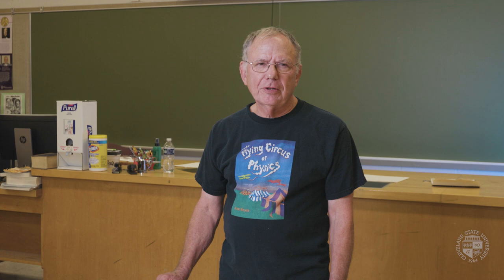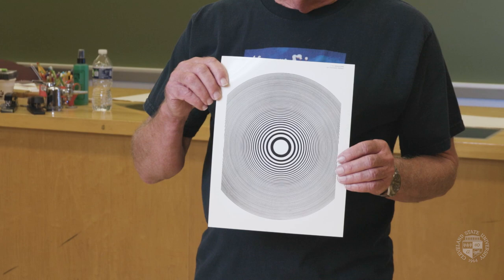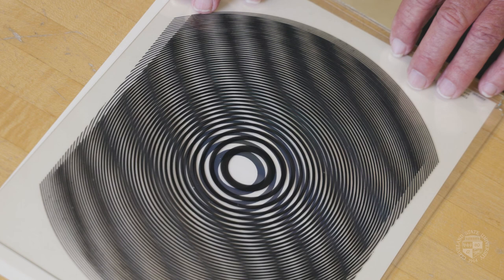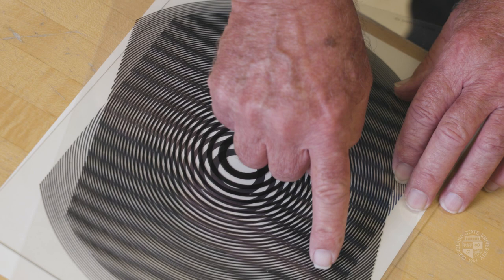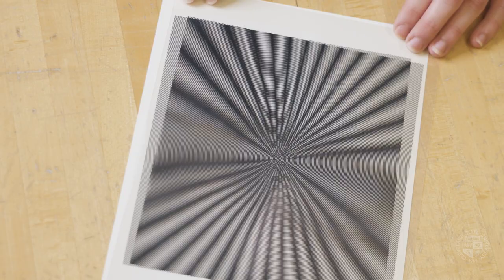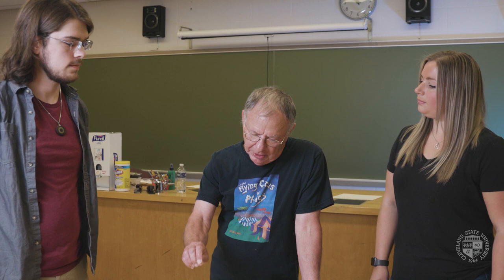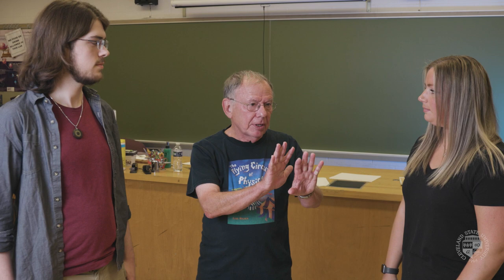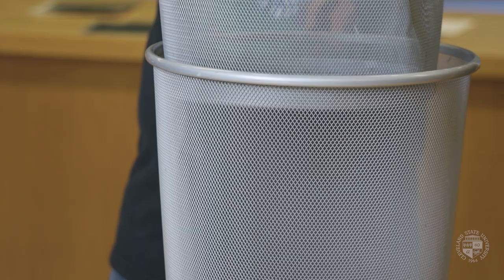Flying Circus of Physics: Moire Patterns (Episode 6.2)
Jearl explains the properties behind moire (mȯ-ˈrā) patterns. He also gets a little help from CSU students Jordan and Richard. It's going to be a dizzyingly good time!